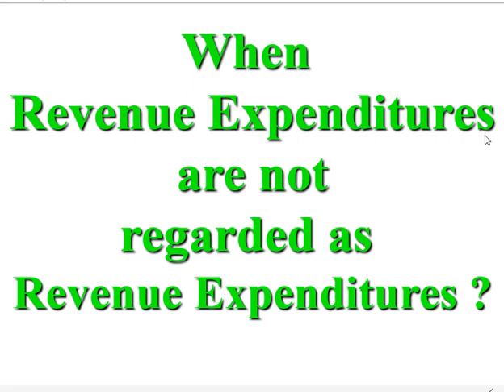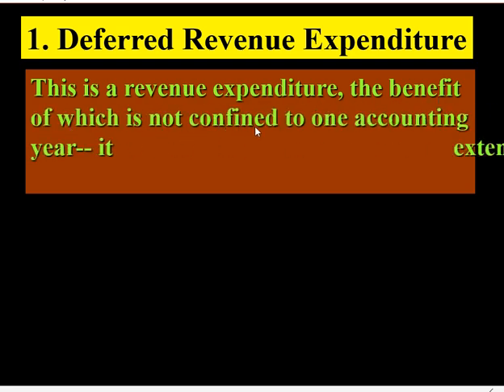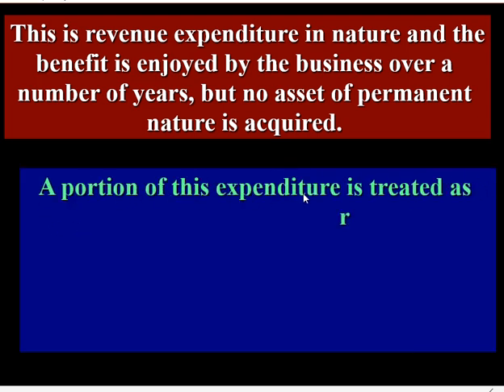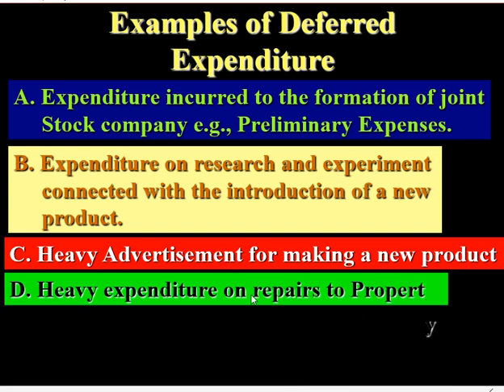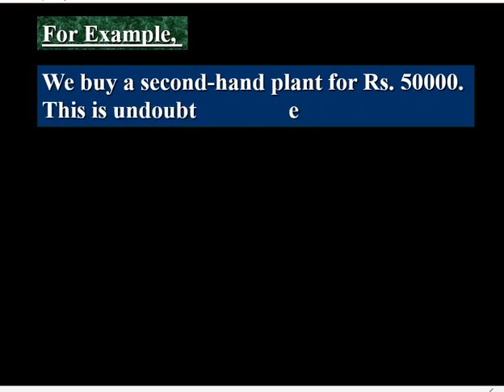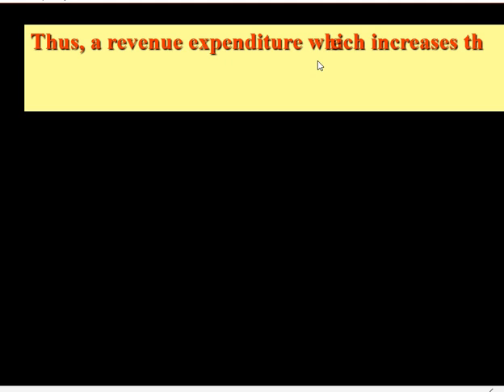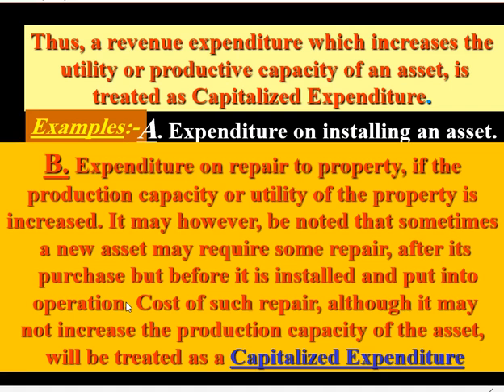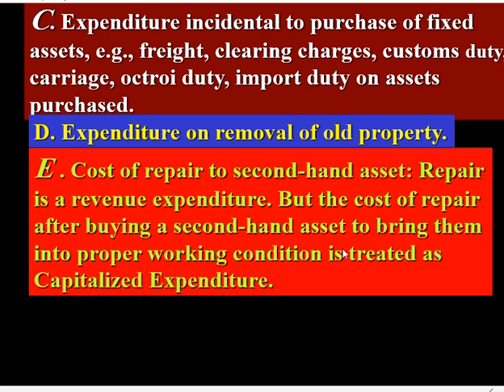When Revenue Expenditures are not regarded as Revenue Expenditure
D.COM, B.COM, BBA, C.COM, D.COM, ACMA, ICMA, MBA, M.COM, IBP, CA Foundation
Capital and revenue are two types of expenditures that businesses use to keep their operations running. The main difference between the two is the length of time they are intended to be used for:
Capital
Long-term investments in assets that are expected to contribute to a company's revenue over time. Examples include property, equipment, and vehicles.
Revenue
Short-term expenses that support day-to-day operations. Examples include salaries, utilities, and supplies.
Capital and revenue are also important for accounting profit and recognizing business assets. Here are some other things to know about capital and revenue:
Capital receipts
Amounts generated from non-operational sources, like the sale of assets or investments.
Revenue receipts
Amounts generated from day-to-day operations, like sales revenue, service revenue, and interest income.
Revenue
Also known as sales on the income statement, revenue is the top line figure from which costs are subtracted to determine net income.
Profits
Financial benefits reaped from business activities that occur when revenue exceeds expenses.

classification of accounts into assets liabilities capital expenses and revenue
capital and revenue transactions cma inter
capital and revenue difference
capital revenue and deferred revenue expenditure
capital and revenue expenditure difference
difference between revenue budget and capital budget
revenue deficit and capital deficit
difference between revenue reserve and capital reserve
distinguish between capital expenditure and revenue expenditure
difference between capital income and revenue income
capital receipts and revenue receipts difference
capital & revenue expenditure
capital revenue expenditure and receipt
capital income expenses
capital vs revenue expenditure
capital and revenue expenditure bcom sem 1
capital expenditure vs revenue expenditure
capital expenditure and revenue expenditure malayalam
capital expenditure and revenue expenditure in hindi
capital expenditure and revenue expenditure in financial accounting